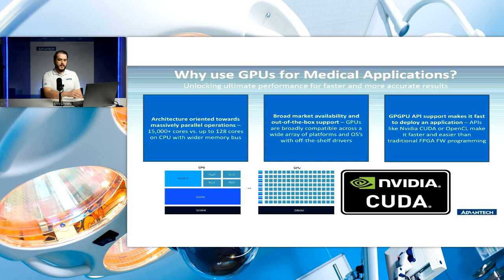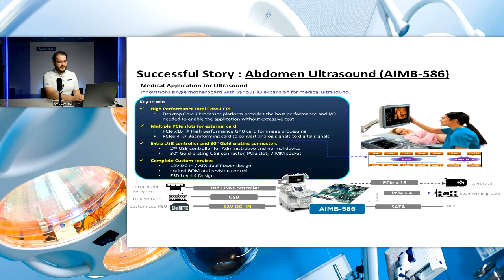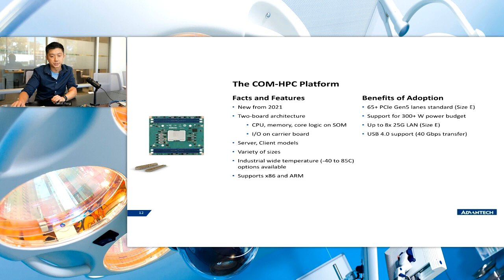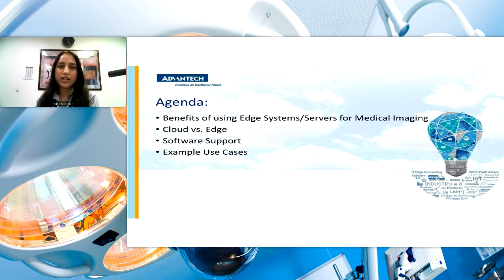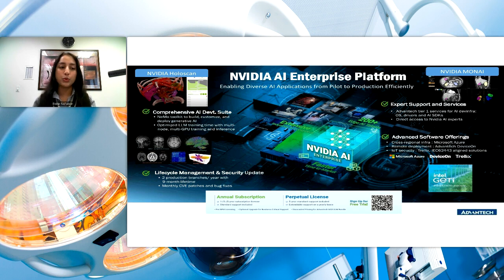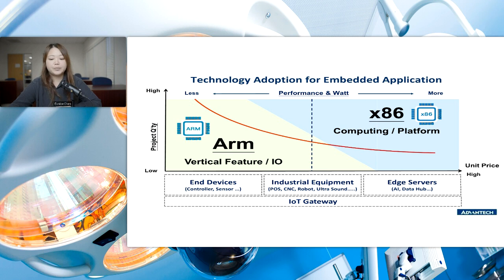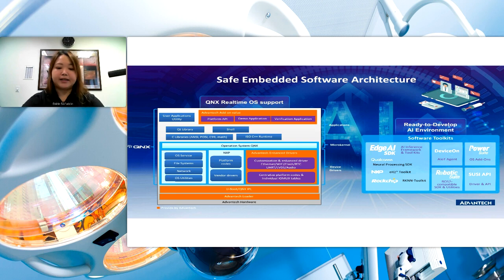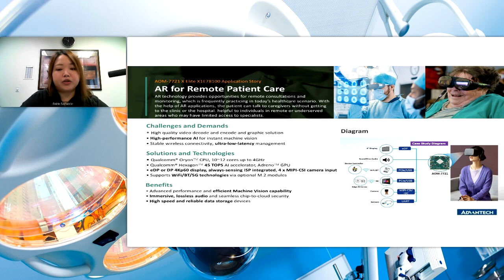Embedded Solutions for the Next Generation of Medical Imaging Devices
Discussion of new and upcoming technologies for medical imaging applications. We will be highlighting use cases in ultrasound, MRI, endoscopy, and software for medical imaging analysis.

In this webinar recording , we discussed:
The advantages of adopting the COM-HPC specification and how it enhances performance in medical imaging applications.
The impact of high-performance platforms, such as AMD’s EPYC and Arm-based designs, on power efficiency and edge AI-assisted solutions.
How to leverage software solutions like NVIDIA Holoscan and Intel Geti for AI-powered medical imaging analysis.
New and upcoming technologies for medical imaging applications. We will be highlighting use cases in ultrasound, MRI, endoscopy, and software for medical imaging analysis.